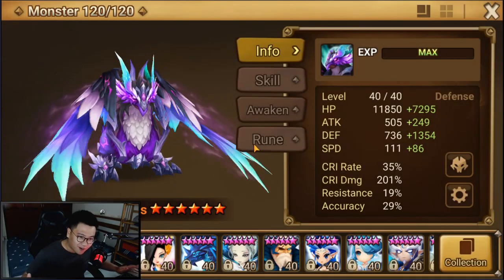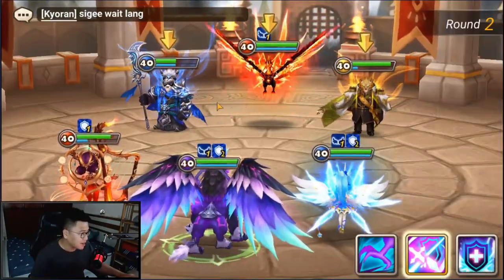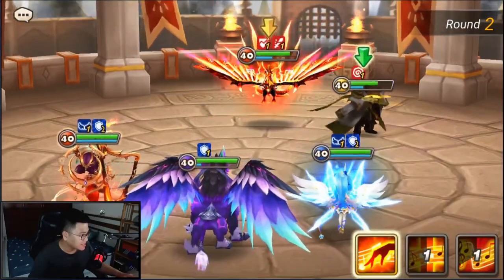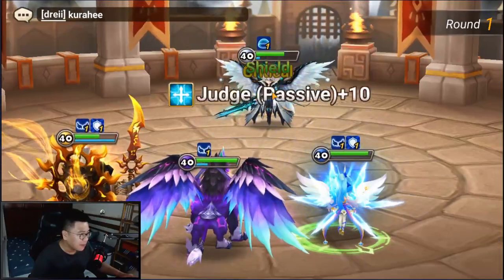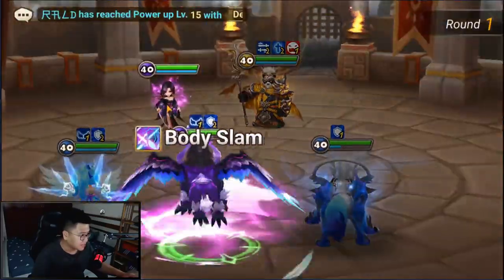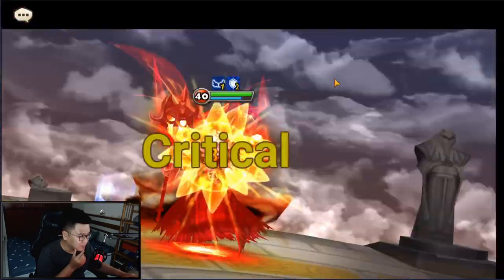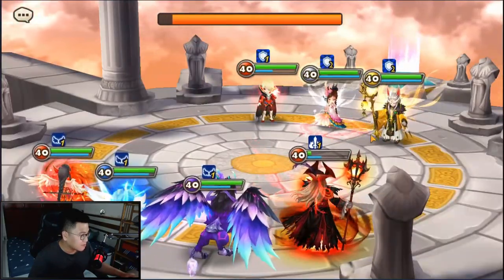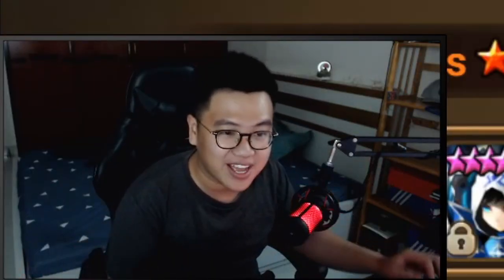IS VARUS REALLY THE BEST GRIFFON TO SECOND AWAKEN? | Summoners War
Testing 2A Varus in Guild War & RTA with a fast bruiser Vio build Spd CD Def and also a quick test with Rage 250 Crit Damage test!

Dark Griffon Second Awakening test in Summoners War